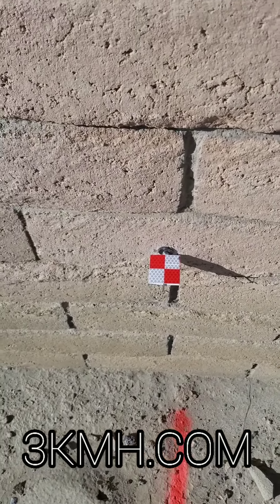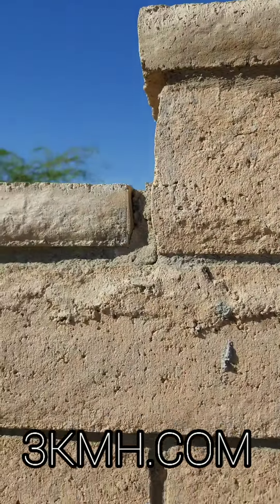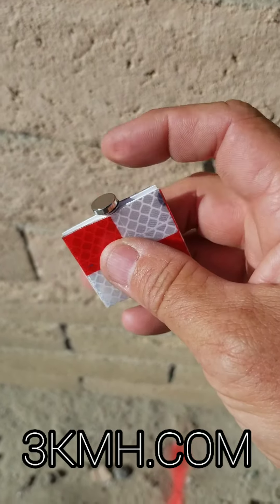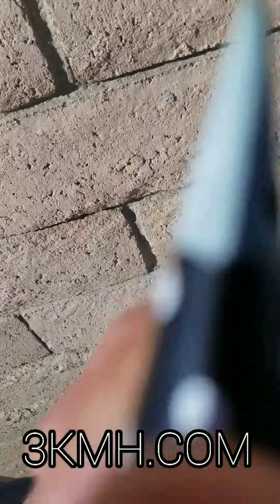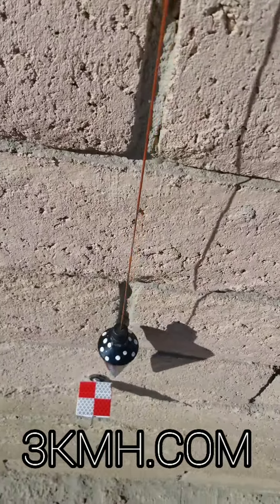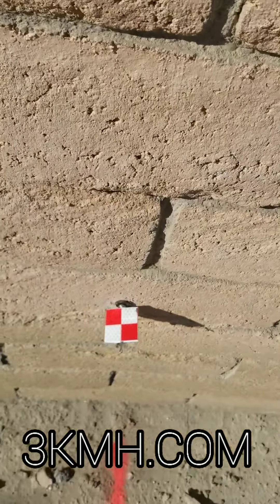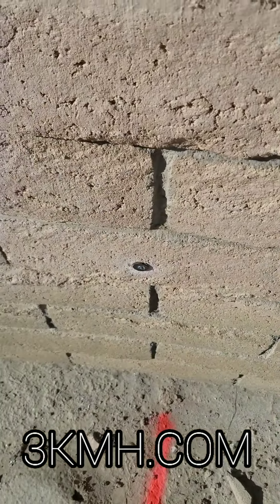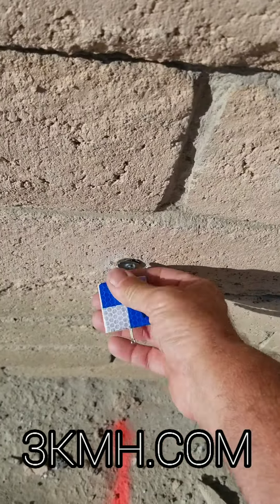How to survey. Plumb Bob and Targets.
Pewter
Brass
Stainless Steel
How to make survey targets and plumb bobs work for you.